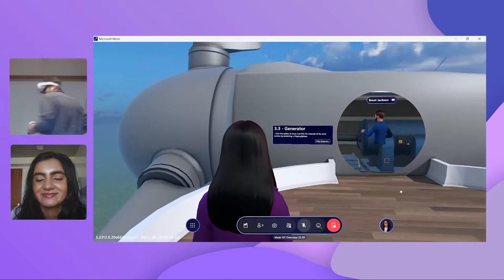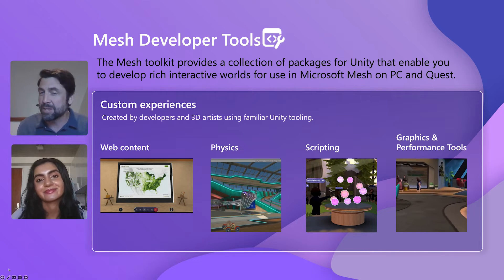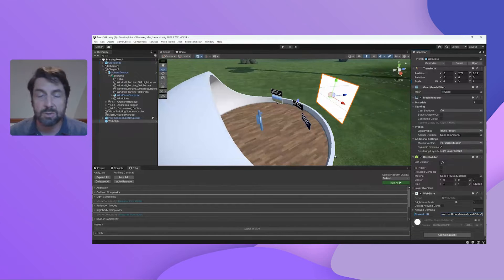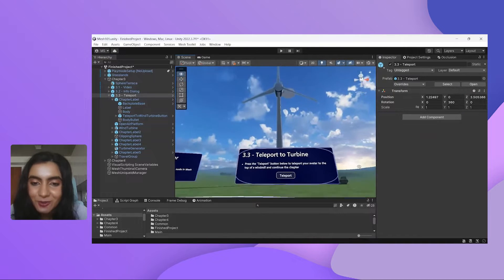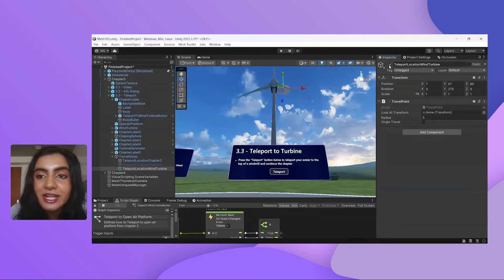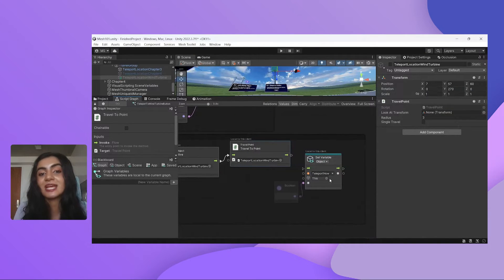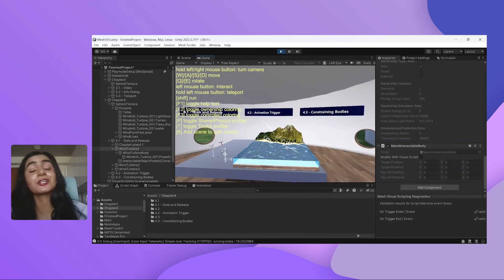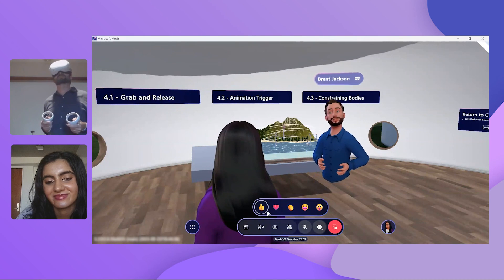Creating immersive experiences with Microsoft Mesh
Get in on the public preview of Mesh toolkit so you can create fully customized, multi-user 3D experiences. Get started with this powerful, imaginative medium for addressing business needs and delighting users.

For more on the Mesh public preview, take a look at the documentation.